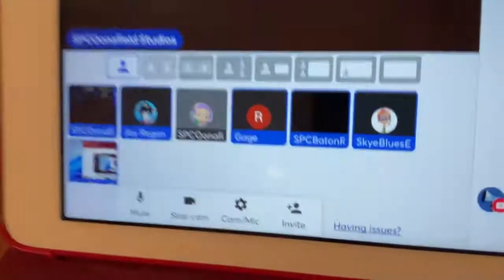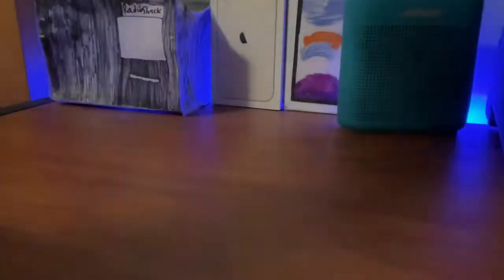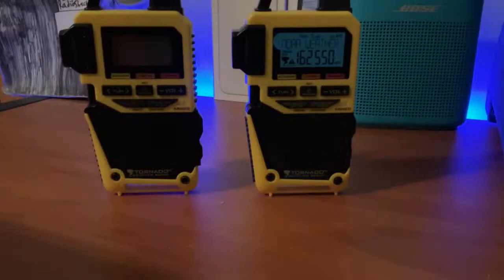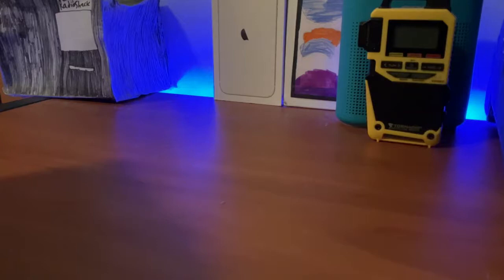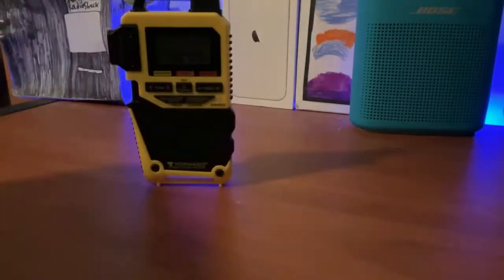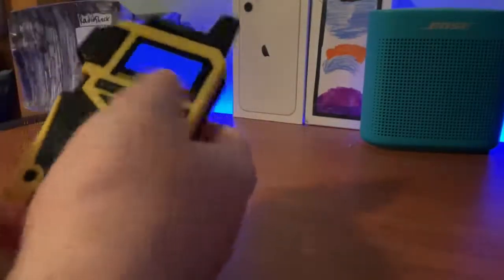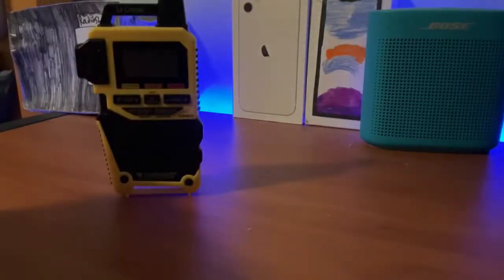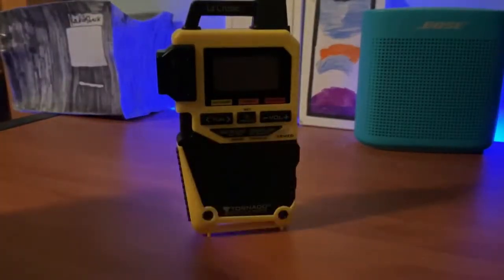Unboxing A Replacement La Crosse S83301